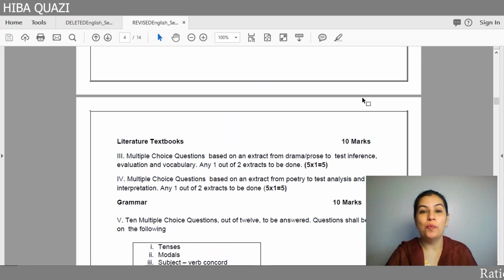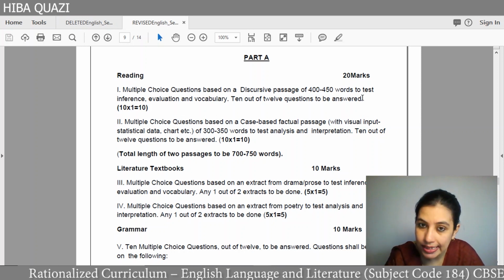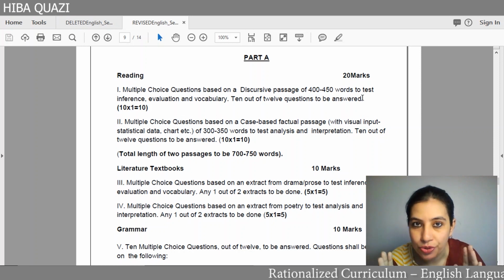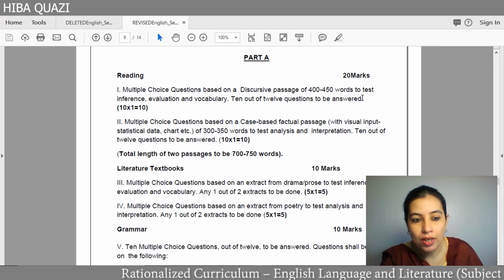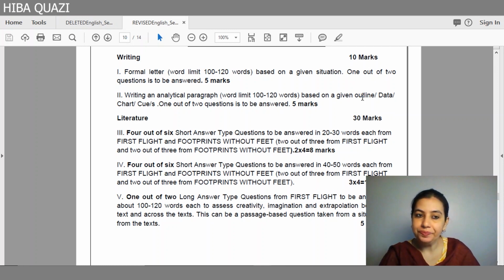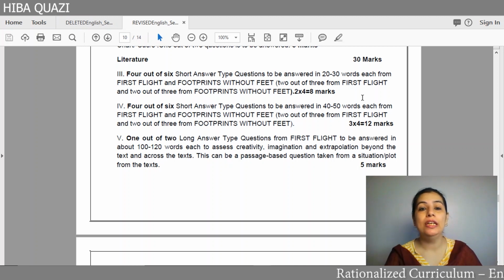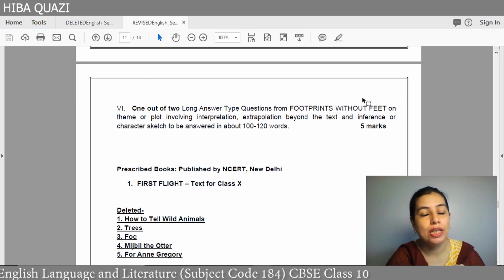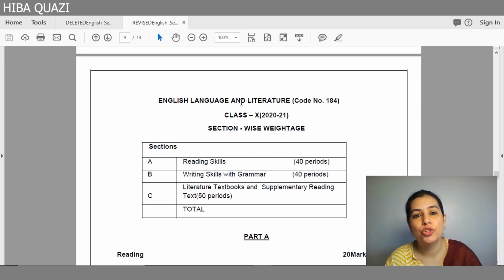Rationalized Curriculum - English Language and Literature Class 10 CBSE (2020-21)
A quick take on the revised paper pattern and deleted portions for Class 10 CBSE - English Language and Literature - (2020-21)